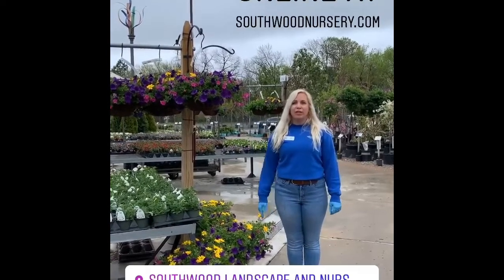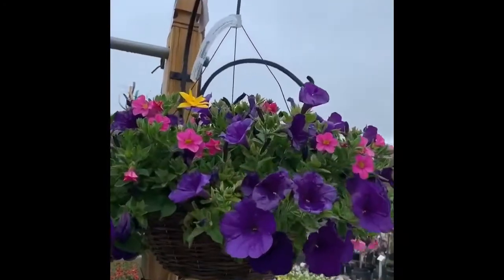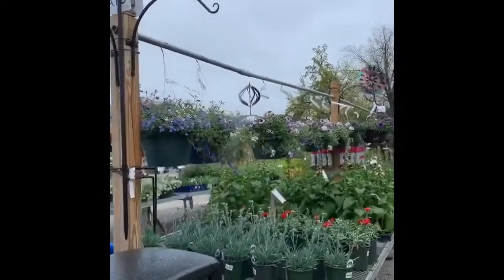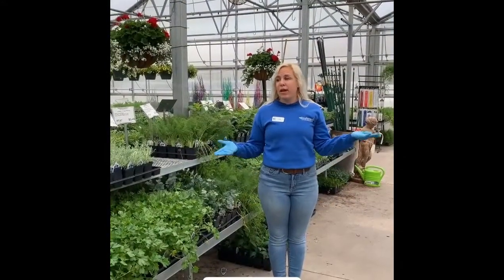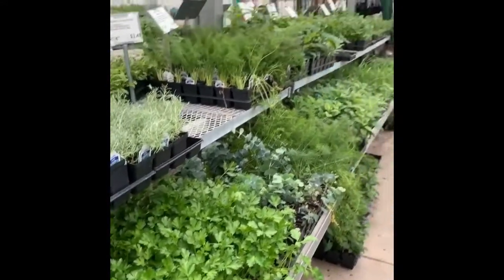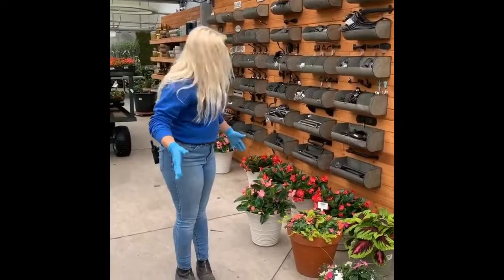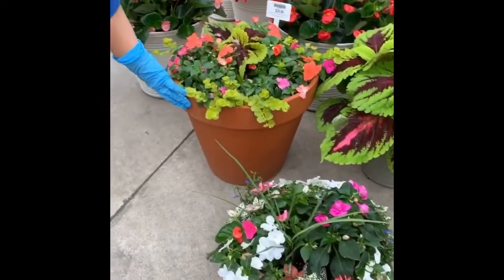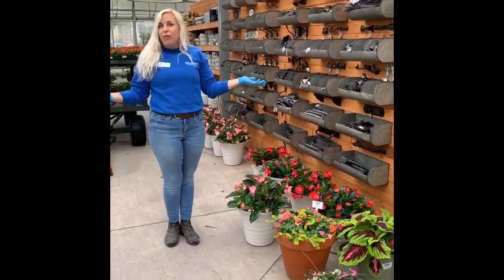Southwood Bedding Plants + Herbs & Tomatoes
Let our Bedding Plants Section Leader walk you through some of our most popular items, including hanging baskets, patio pots, herbs, and tomatoes.